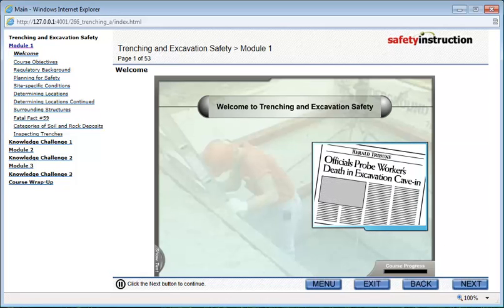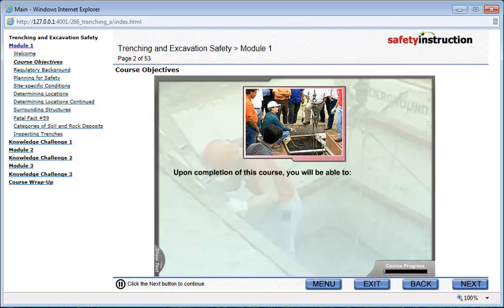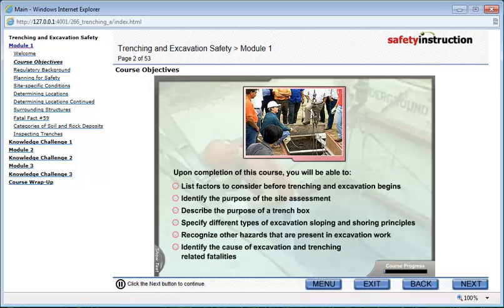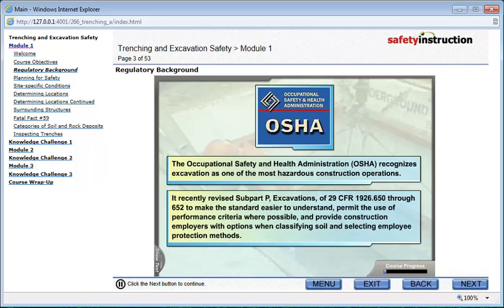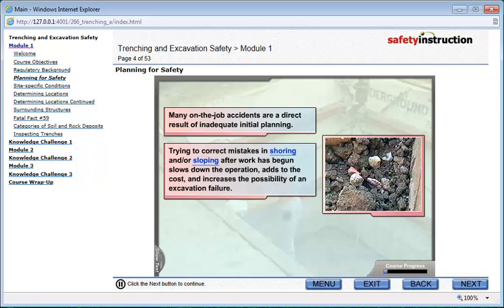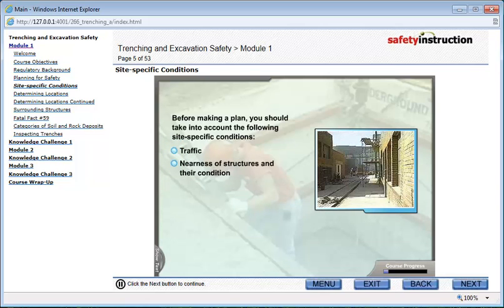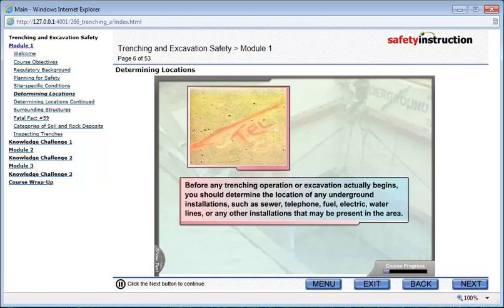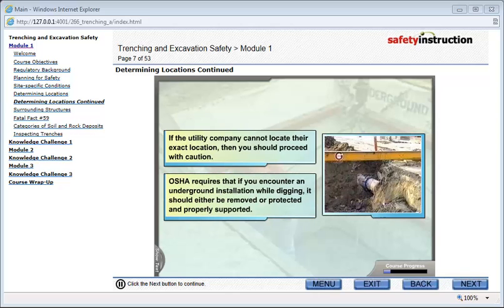Trenching and Excavation Safety-SafetyInstruction.com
This course covers required training on the hazards and safety principles unique to trenching and excavating including: planning factors, site assessment, different excavation methods, confined space requirements, general safety principles, causes of excavation and trenching related fatalities, cave-ins, and recognizing hazards present during trenching and excavation work.